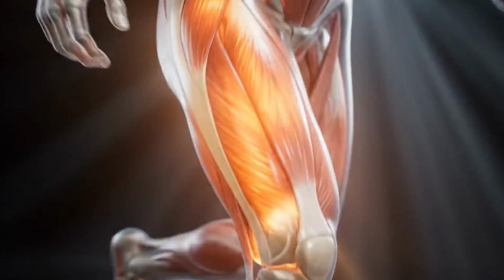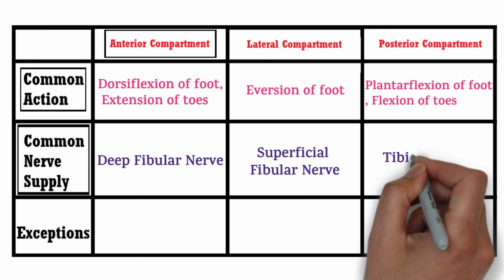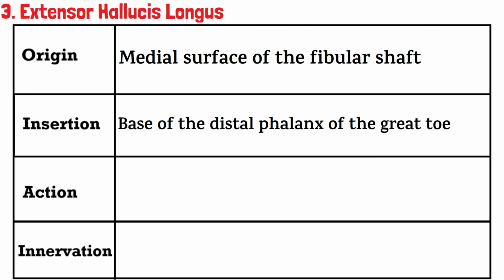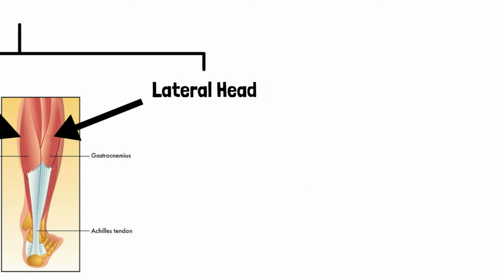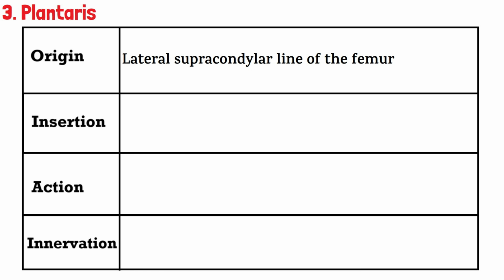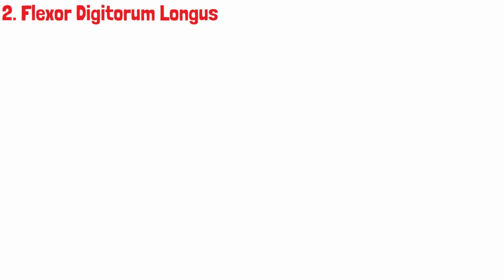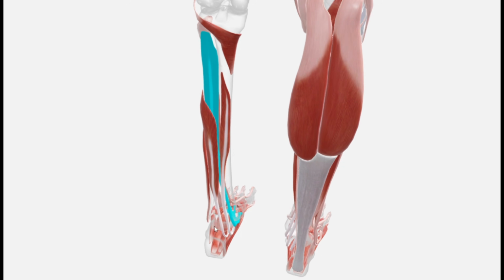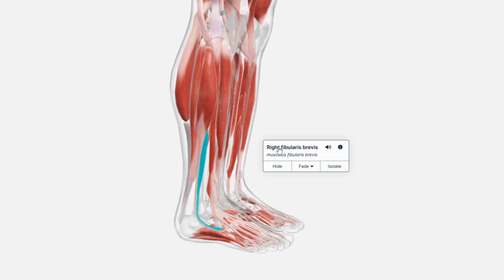Muscles Of the Anterior, Posterior And Lateral Compartment of the leg | Muscles Of the lower limb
Anatomy of the leg muscles in one comprehensive lesson! In this video, you'll learn the anterior, lateral, and posterior compartments of the leg with their origins, insertions, nerve supply, blood supply, and actions in a simple, high-yield format.

Whether you're preparing for MBBS anatomy, FMGE, NEET PG, INICET, USMLE, PLAB, or NCLEX, this video will help you build a strong foundation in lower limb anatomy.

📚 In this video you'll learn:
• Compartments of the leg
• Anterior compartment muscles
• Lateral compartment muscles
• Superficial posterior compartment
• Deep posterior compartment
• Origins and insertions
• Nerve supply and blood supply
• Actions of each muscle
• Clinical correlations and important exam points
• Easy tricks to remember leg muscles

This video is perfect for:
✅ MBBS Students
✅ FMGE Aspirants
✅ NEET PG Aspirants
✅ INICET Aspirants
✅ USMLE Students
✅ Physiotherapy Students
✅ Nursing Students
✅ Anatomy Enthusiasts

If you like our content then :-